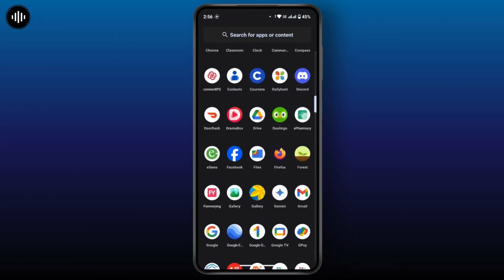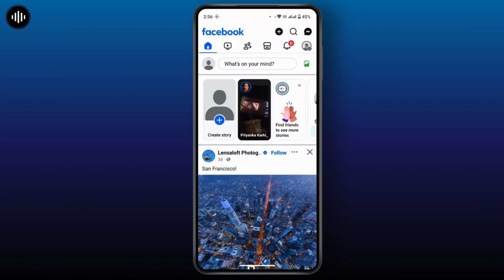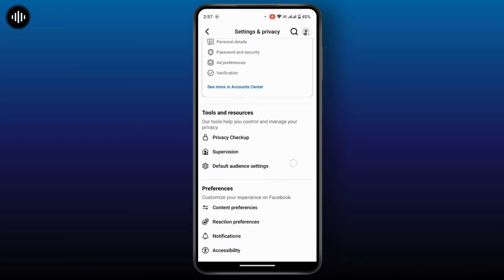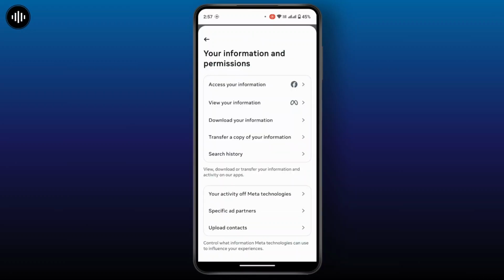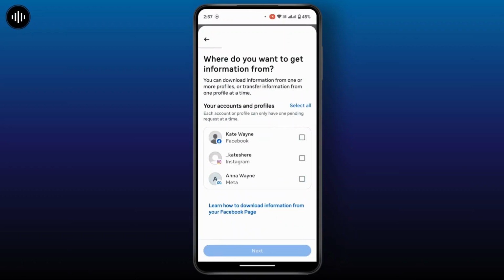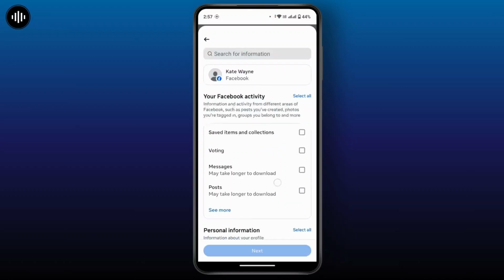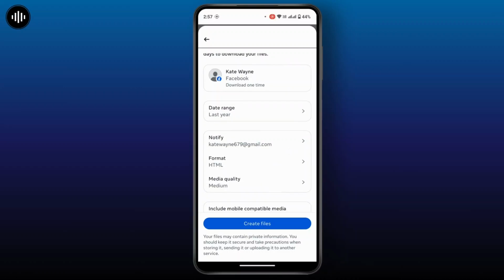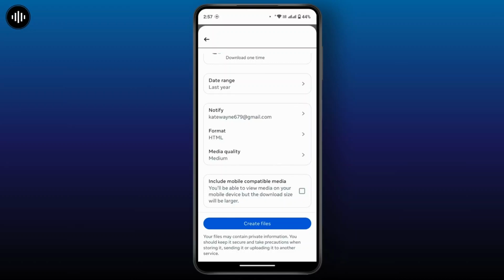How to Recover Deleted Messages on Messenger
Accidentally deleted your messages on Messenger? Don't worry! This video will show you how to recover deleted messages on Messenger quickly and easily. Whether you're wondering, "Can I recover deleted messages on Messenger?" or need help with retrieving your lost conversations, this tutorial has all the answers. Learn the steps to recover deleted messages from Facebook Messenger and restore important conversations. Watch now to find out how you can recover deleted messages on Messenger today!

Timestamps:
00:00 How to Recover Deleted Messages on Messenger
00:06 How to Restore Lost Conversations on Messenger